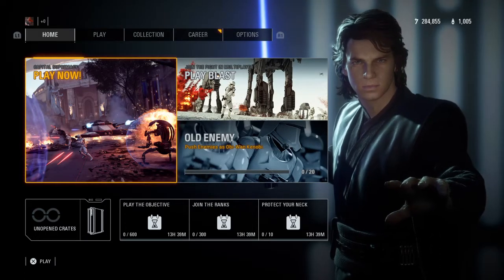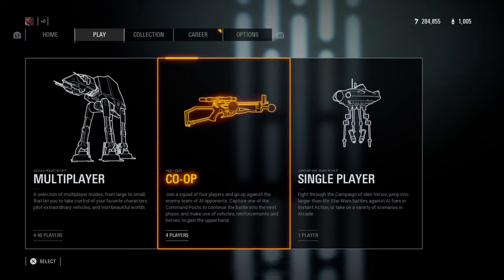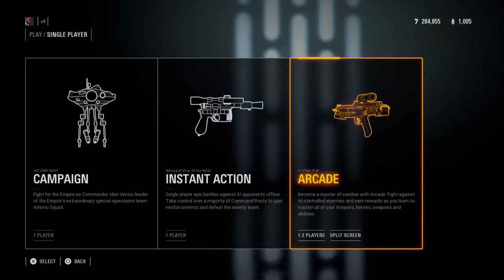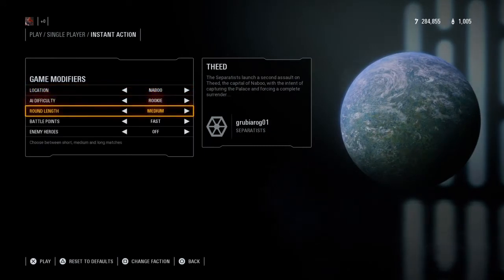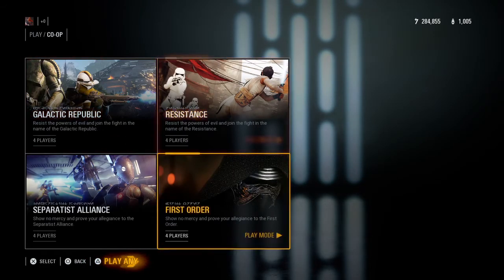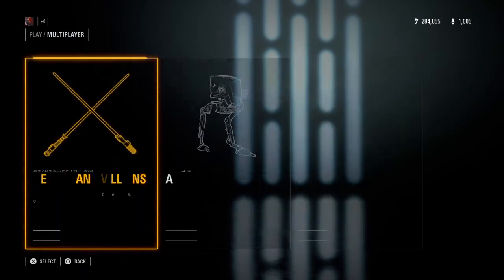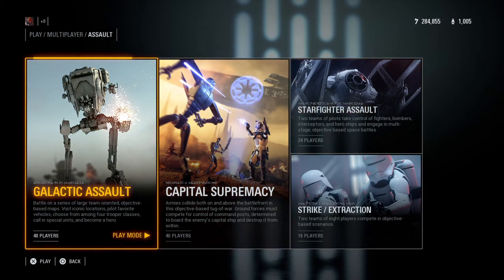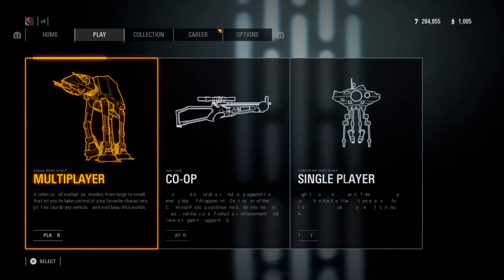STAR WARS Battlefront II Tips & Tricks | Best Game Modes For New Players